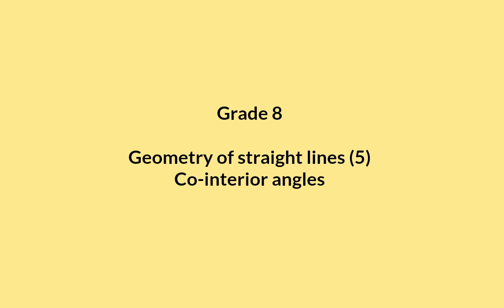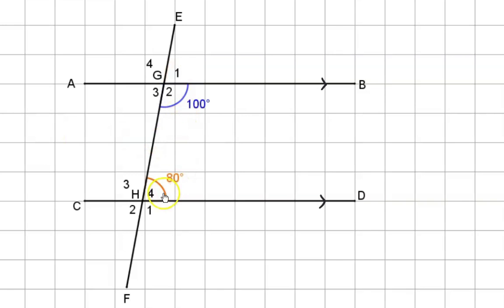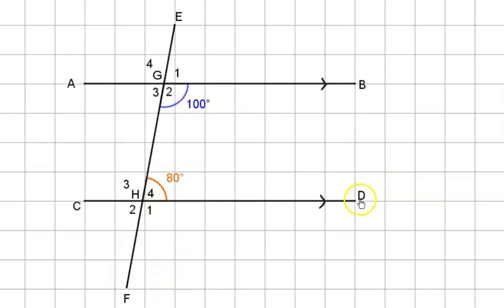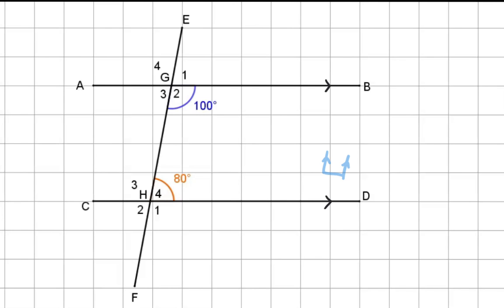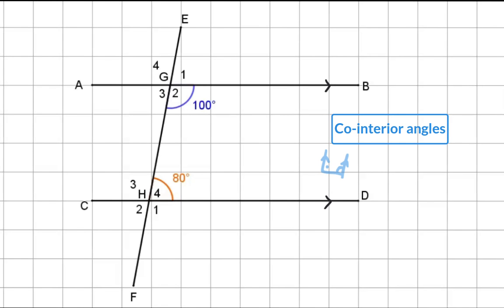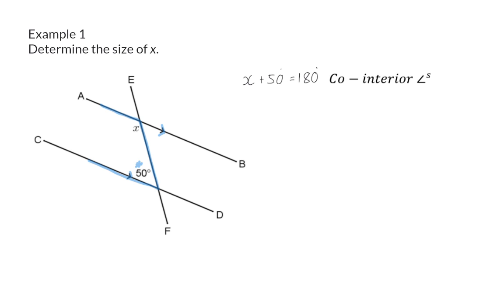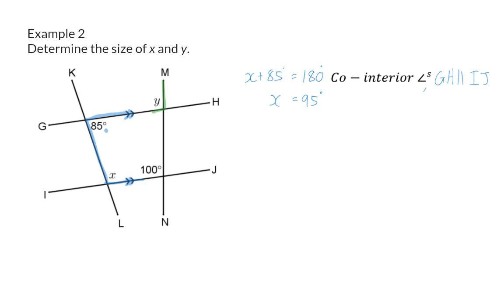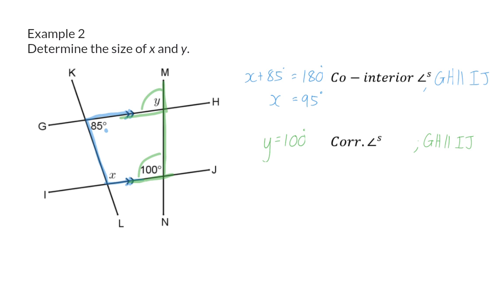05 Co interior angles